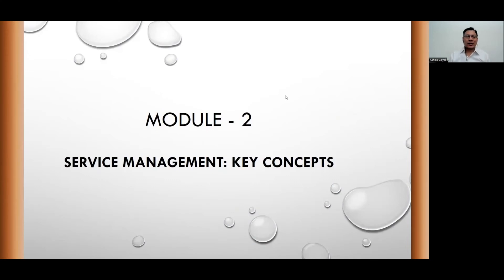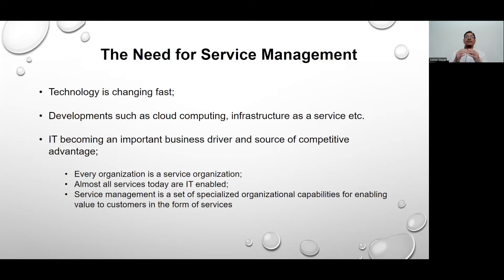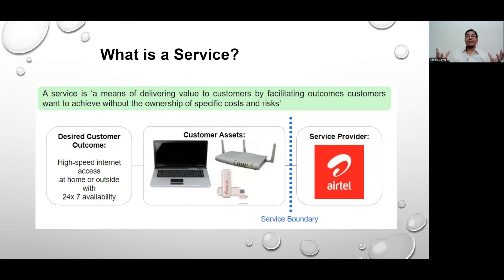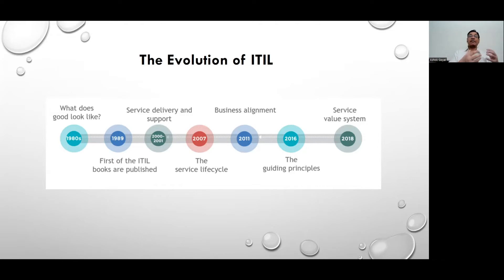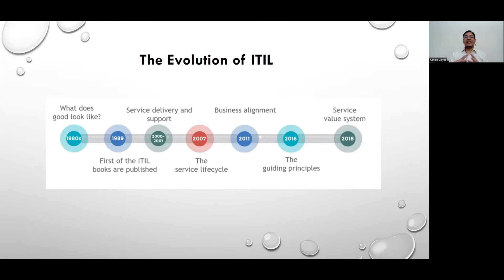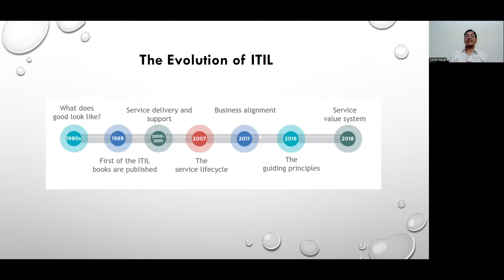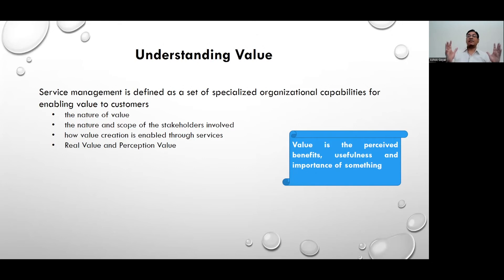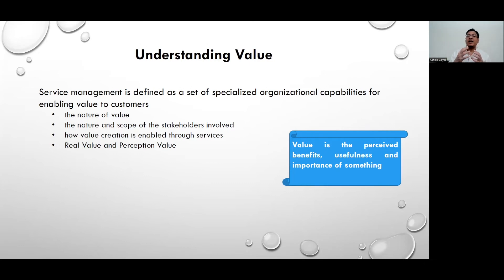ITIL 4 foundation: Service Level Management Training | Key Concepts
In this video, we will cover the key concepts in ITIL 4 Service Level Management. We will help you explain why ITIL is important, understand the basics of service design, Operation, and Maintenance, what exactly it is, how it changed over time, some of its advantages, its different types, and the different ITIL certifications available.
This training for the ITIL framework is designed to help you and provide you with the skills you need to start managing your services effectively. By the end of this video, you'll have a clear understanding of ITIL4 Service level Management's core ideas and be well on your way to effectively implementing and managing services using this best-practice framework.

To get social follow us below!